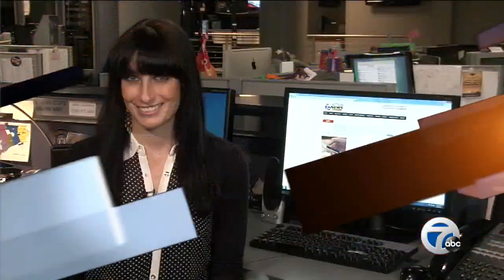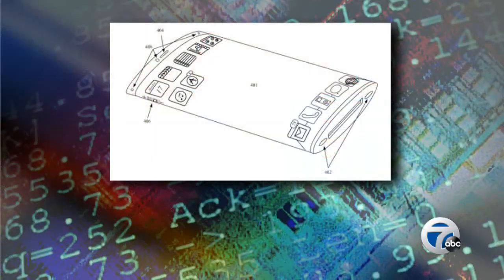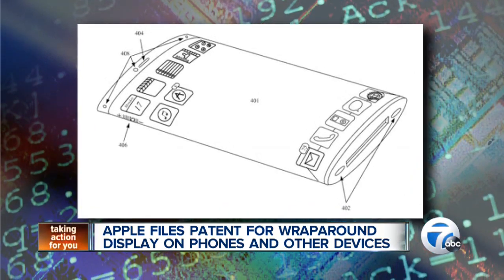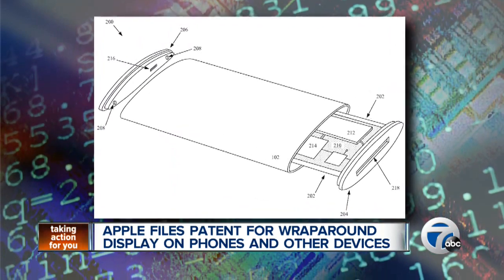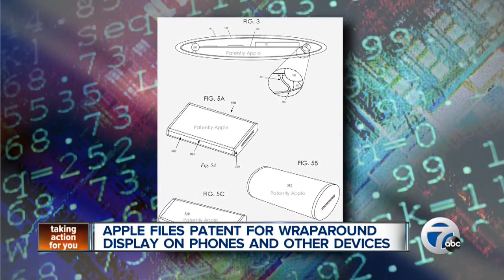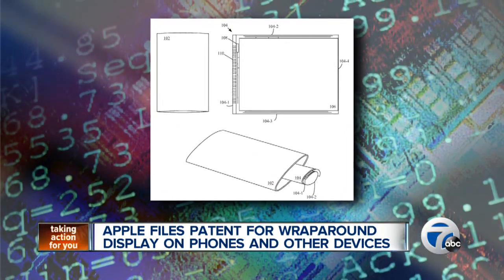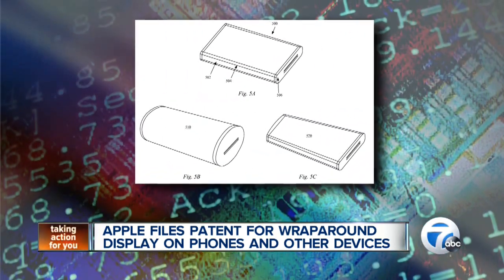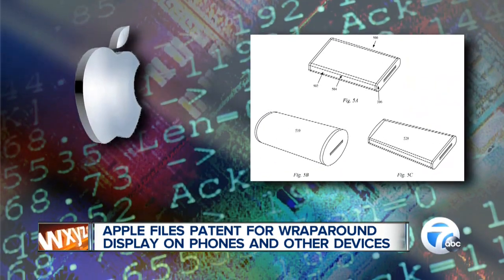Apple files patent for wraparound display